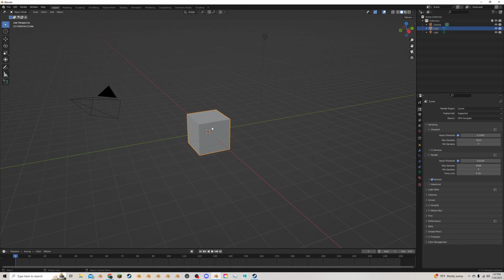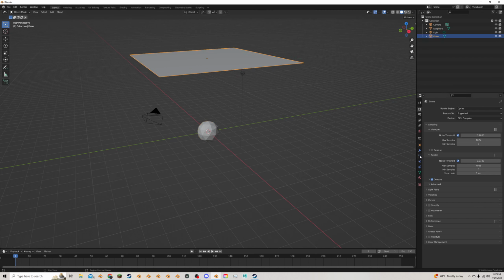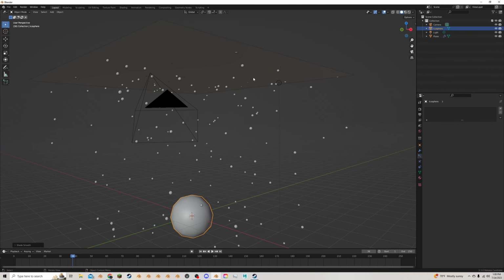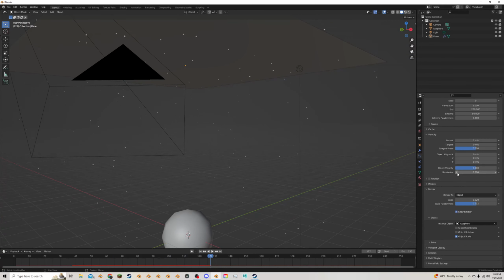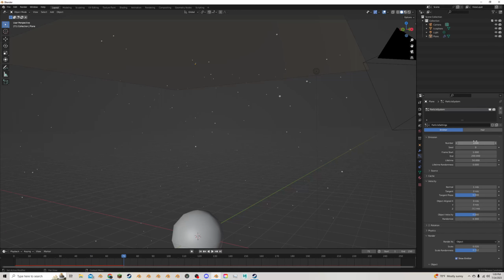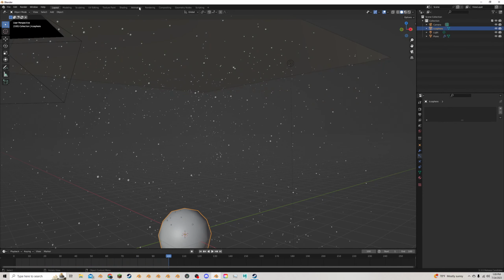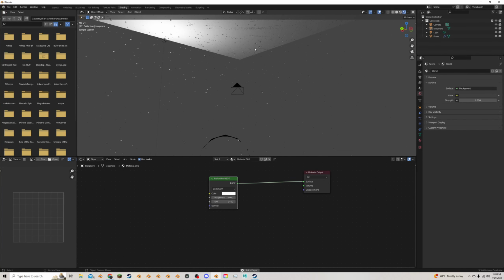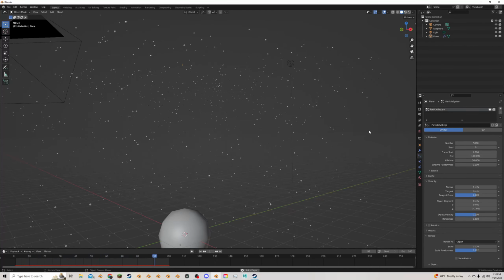Making (Fast n' Easy) Rain with Particles | Blender 3.3 Tutorial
A Fast n' Easy way to make some heavy rain!